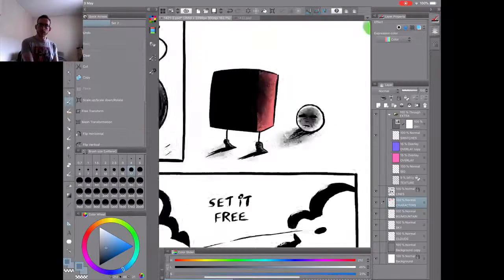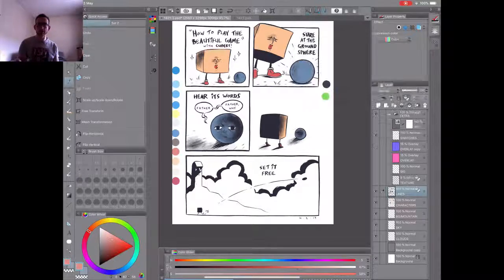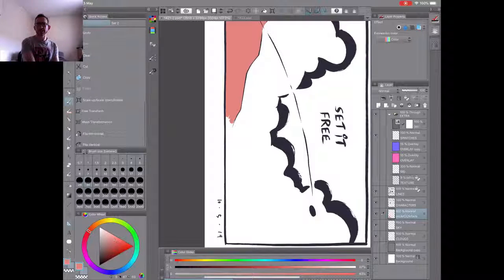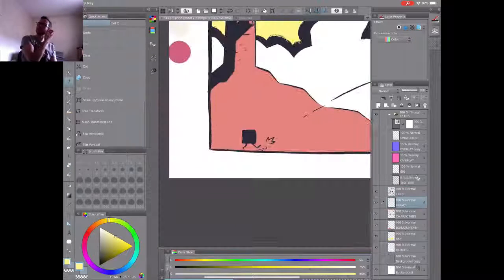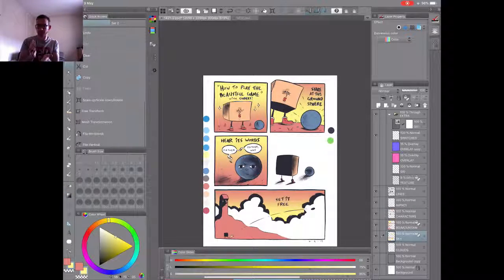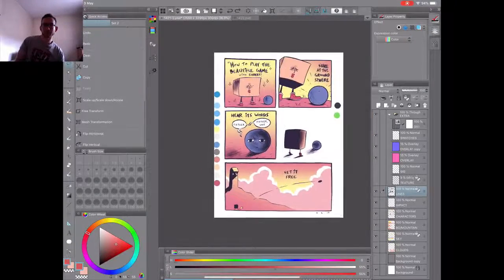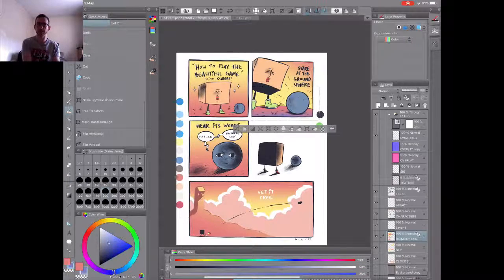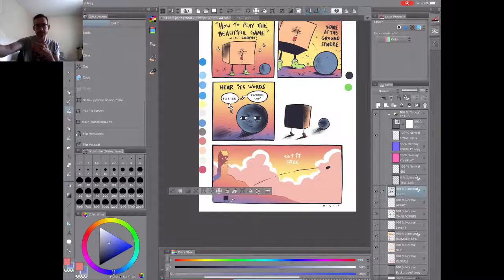1421: Colour Process